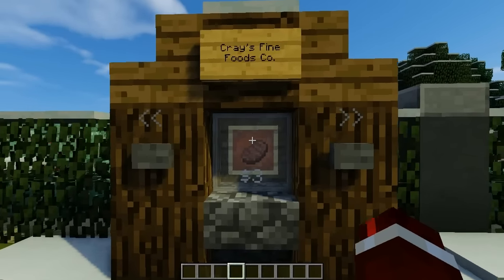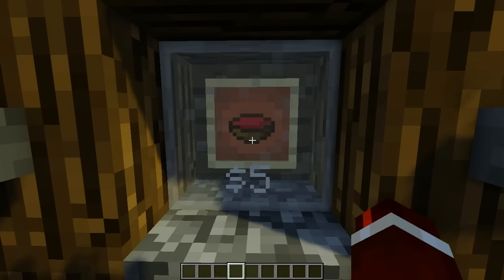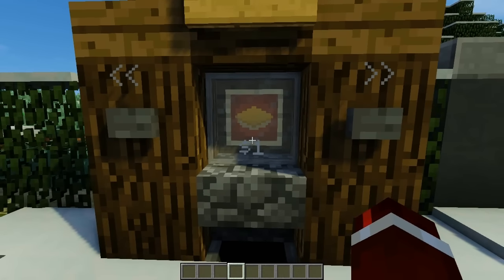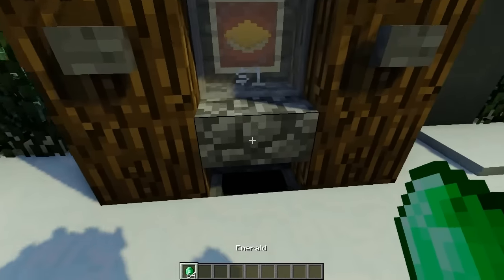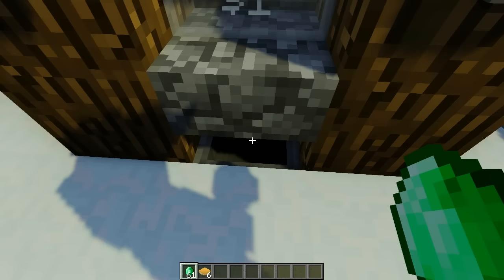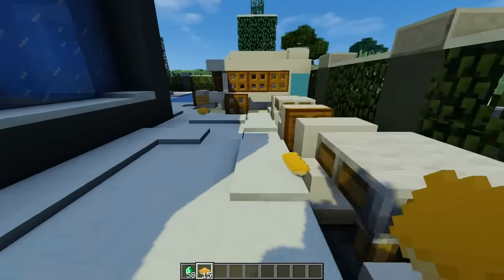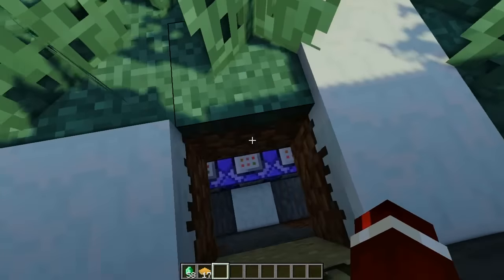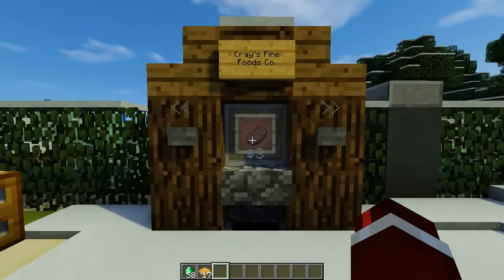✔️ Working VENDING MACHINE in Minecraft!